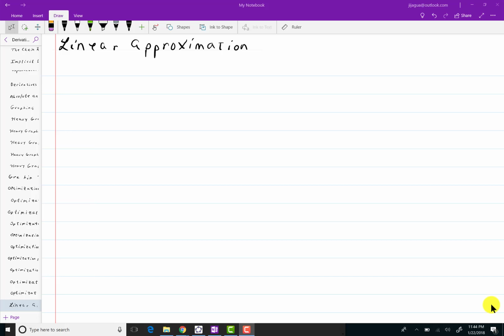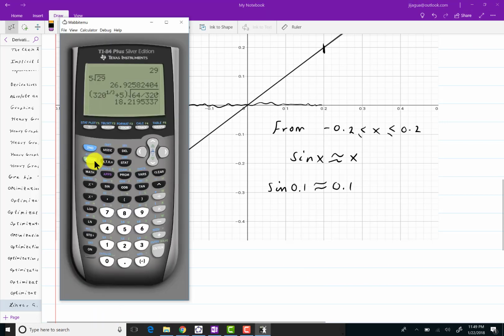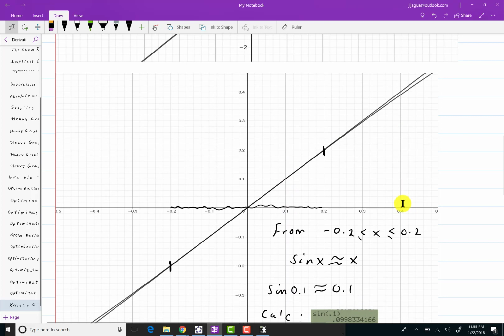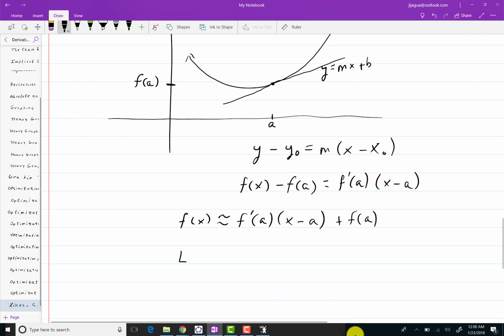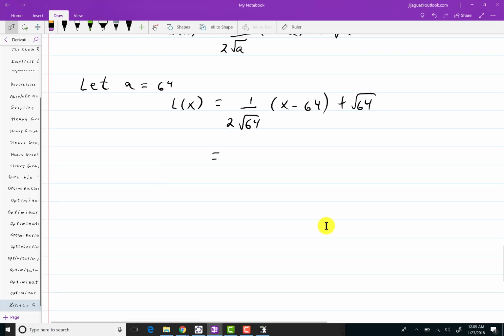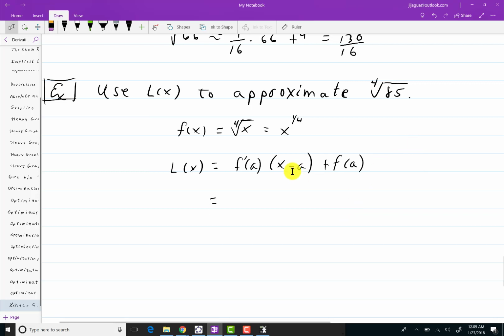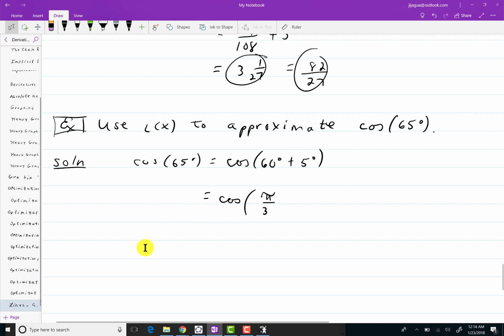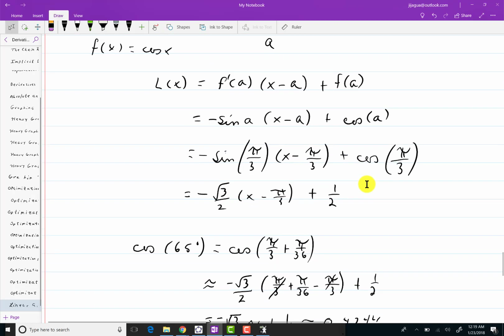Linear approximation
In this video, I develop the linear approximation formula and use it to approximate the y-values of several functions.